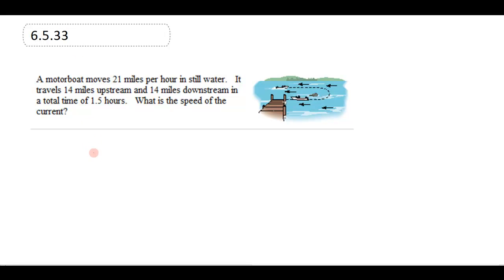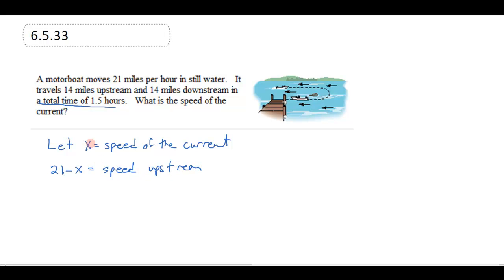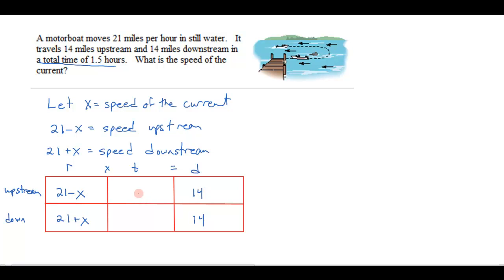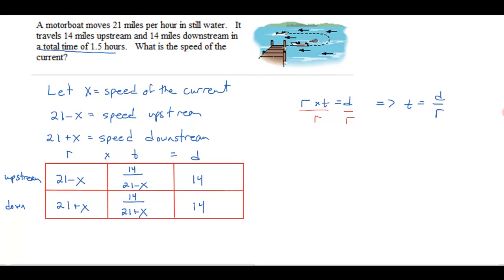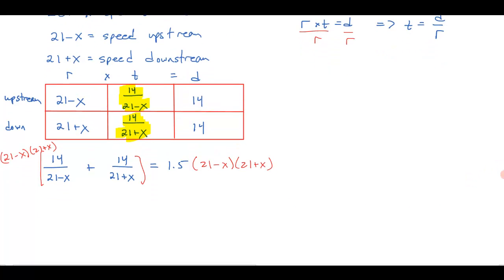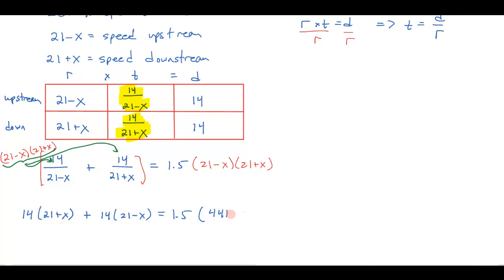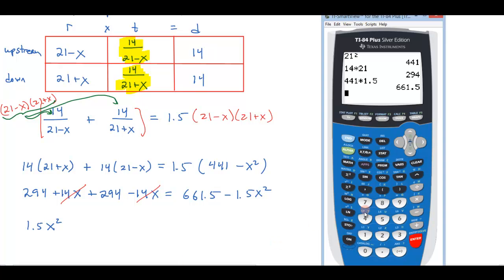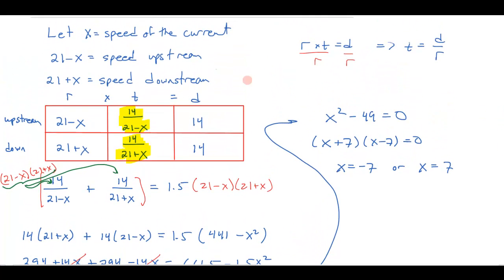Application of Rational Equations: Motion Problem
How to solve a motion problem that is an application of rational equations.  for a complete math course!